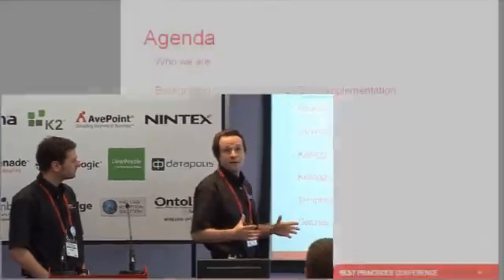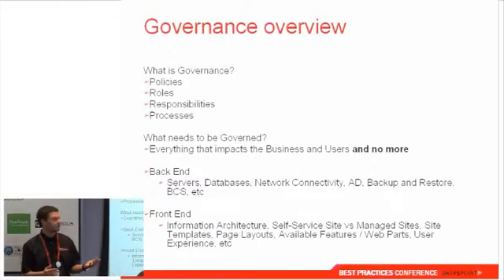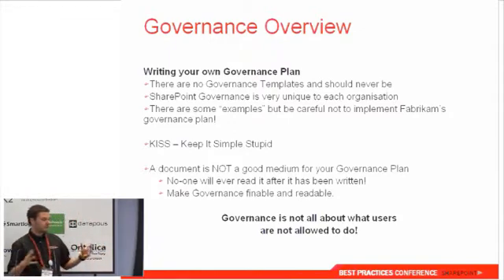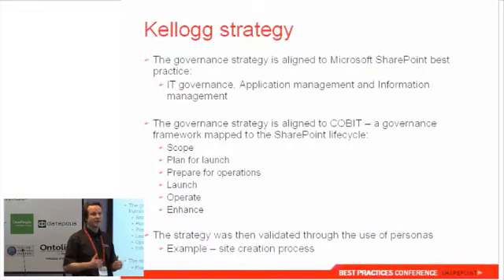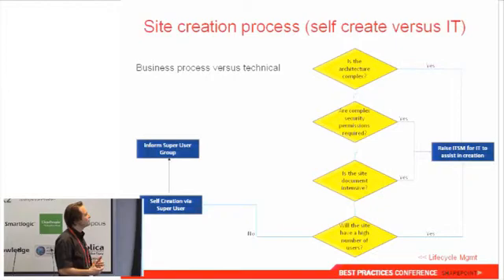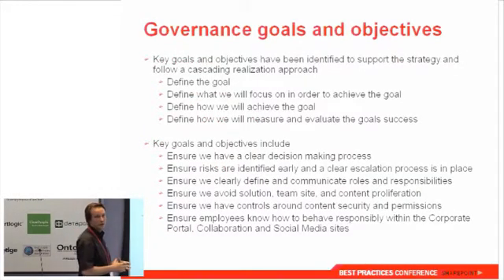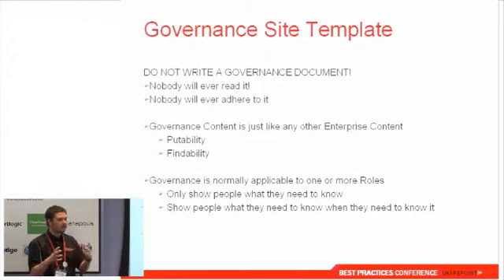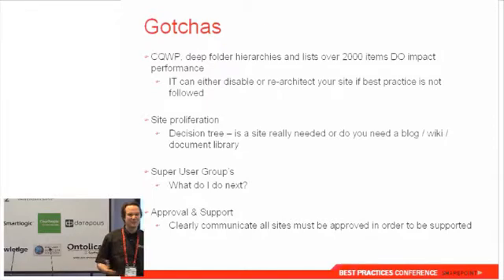Stuart Cochrane Mark Stokes-SharePoint Governance Overview